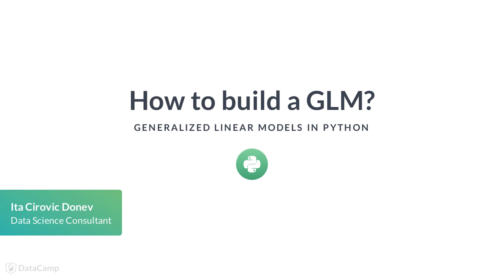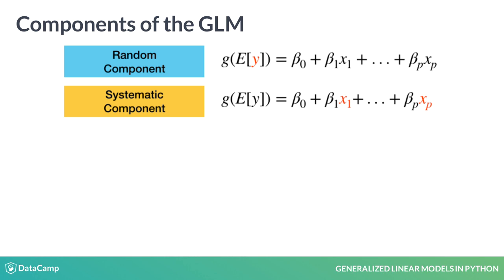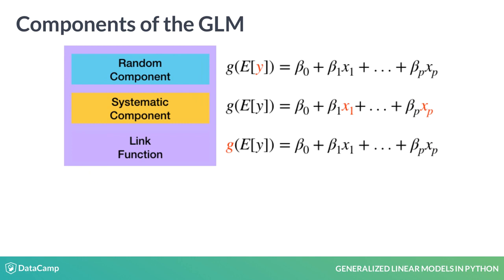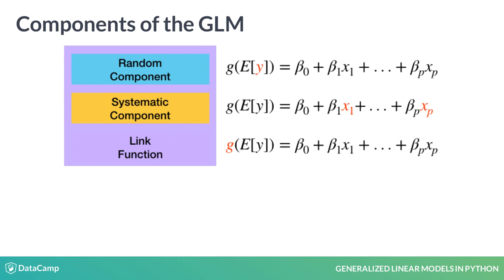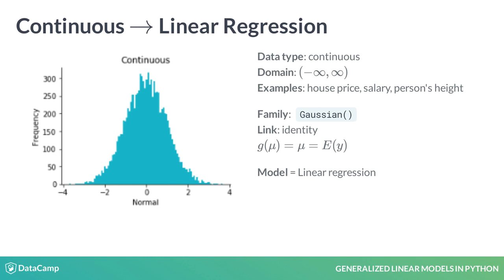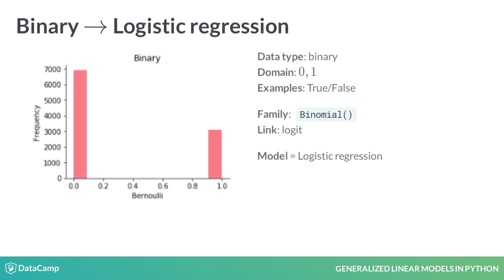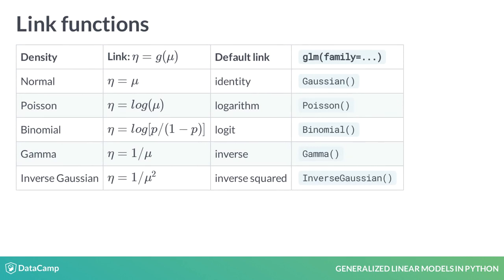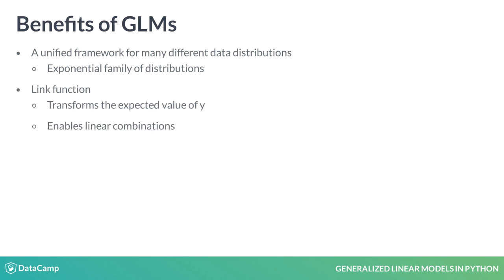Python Tutorial : How to build a GLM?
Want to learn more? at your own pace. More than a video, you'll learn hands-on coding & quickly apply skills to your daily work.

Now you know that linear models are not suitable to accommodate different than continuous response data and provide rather strange results. In this lesson, you will learn how to overcome such problems in a quite elegant way with GLMs, which provide a unified framework for modeling data originating from the exponential family of densities which include Gaussian, Binomial, and Poisson, among others.

There are three components of GLM, the random component which defines the response variable y and its probability distribution. As we saw previously there are different response data types to consider depending on your data problem. One important assumption here is that the observations y_1 through y_n are independent.

The second component is the systematic component which defines which explanatory variables to include in the model. We can include p different explanatory variables.

Note that it allows for interaction effects, where one variable depends on another and vice versa, or curvilinear effects, etc. Note that the RHS represents a linear combination of the explanatory variables.

The third and final component is the link function, which connects the random and systematic components. It is the function of the expected value of the response variable which enables linearity in the parameters. By its construction it allows the mean of the response variable to be nonlinearly related to the explanatory variables. It is the link function that generalizes the linear model. Note that the choice of the link function is separate from the choice of random component. Let's review the most common data types and how they are represented in the GLM framework.

One data type we are all very familiar with is continuous and approximately normally distributed with the real line as the domain. Some of the examples are house prices, level of salary, person's height, etc. When fitting a GLM we would use Gaussian for the distribution family where the link function is the identity. The identity link function is of the simplest form where it equals mu or the mean of the response. As such it specifies the linear regression model where y is assumed continuous and for which we can assume a normal distribution for the response. Therefore, the linear regression is a special case of the GLM.

Another data type we encounter quite often is binary data, i.e. data with two possible classes, which we usually denote as 0/1 where 1 is true and 0 is false. To fit a GLM you should use Binomial distribution where the default link function is the logit. Models of this form are called logistic regression which we will cover in chapters 2 and 4.

Count data are positive and some examples include the number of hurricanes, the number of bike crossing on a bridge, etc. To fit a GLM you should use Poisson for the distribution where the default link function is the logarithm. Models of this form are called Poisson regression which we will cover in detail in chapter 3.

For reference here is the list of the main link functions and their usage in model fitting.

Let's summarize the concepts introduced in this video. As you learned in this lecture the GLMs unify many different types of the response variable, where the distributions belong to the family of exponential densities. The link function transforms the expected value of y and not y itself, and it enables linear combinations, which further provide benefits that many techniques from linear models apply to GLMs as well. We will further see the details of this in later lessons.

Time for some practice problems.